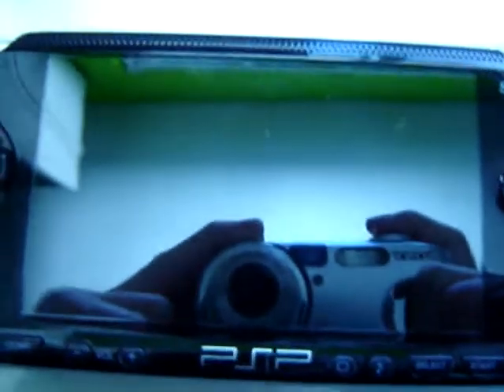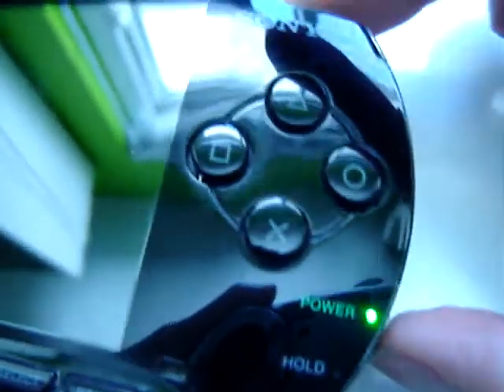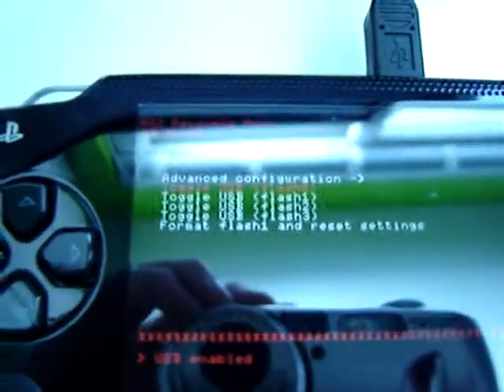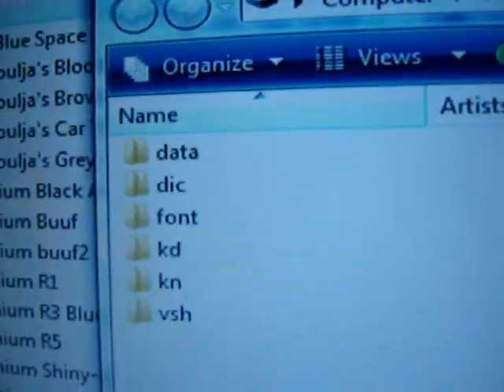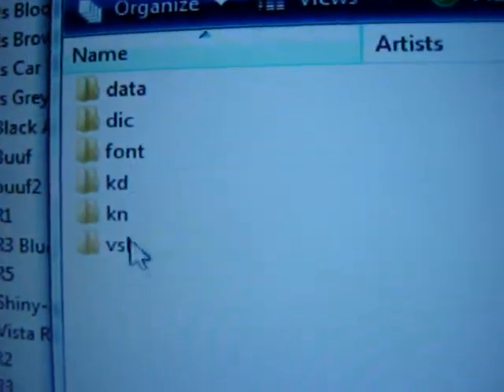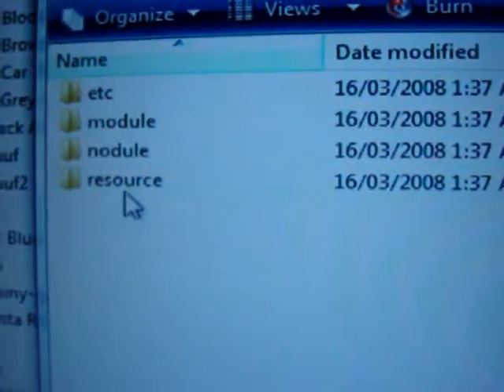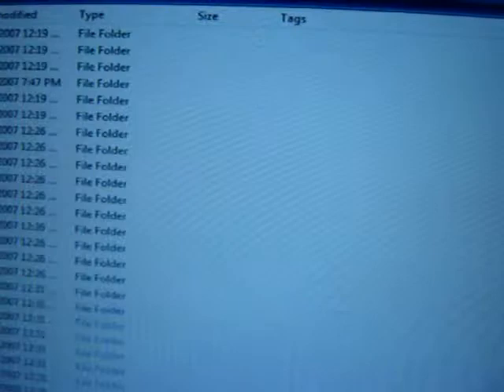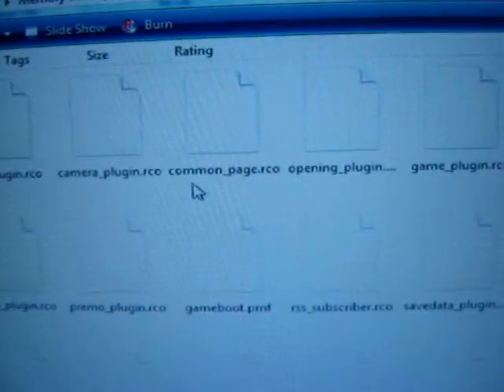How To Change The XMB On a psp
This is my first response to the video request video. this was requested by Maciscool8. u must have a CFW psp for this to work.

**Note**
You must have a CFW psp for this to work.
I A'm Not Responsible For Any Possible Bricking That Might Happen.